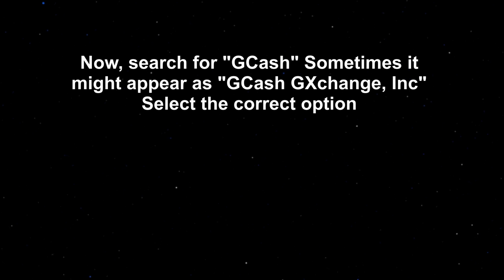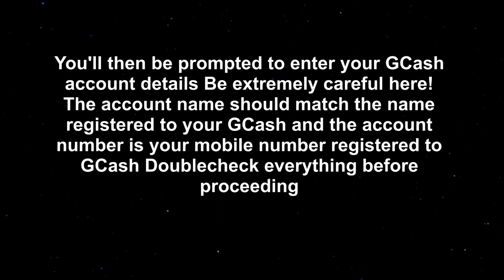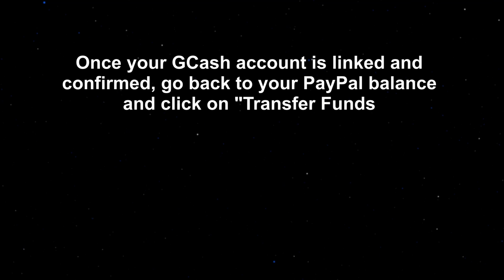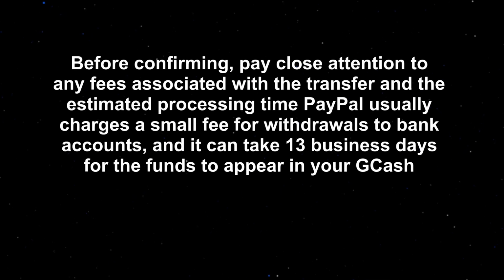How To Withdraw Money From Paypal To Gcash - KevinHowTo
How To Withdraw Money From Paypal To Gcash: Step-by-step instructions on how to withdraw funds from your PayPal account to your GCash account, covering linking accounts, understanding fees and processing times, and troubleshooting common issues for seamless digital transactions in the Philippines.

00:00 PayPal to GCash Intro
00:12 Linking GCash to PayPal
00:30 Finding GCash in PayPal
00:38 Entering GCash Details
00:51 Transferring Funds
00:57 Reviewing Transfer Details
01:08 Confirming the Transfer
01:14 Funds Received